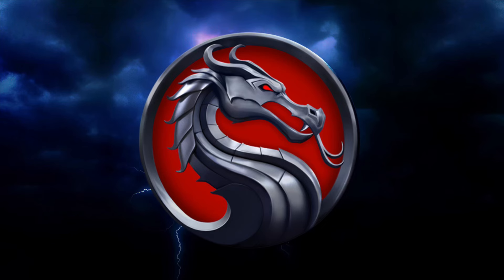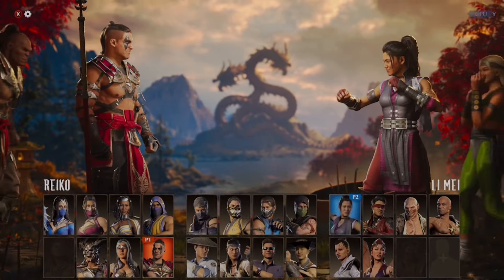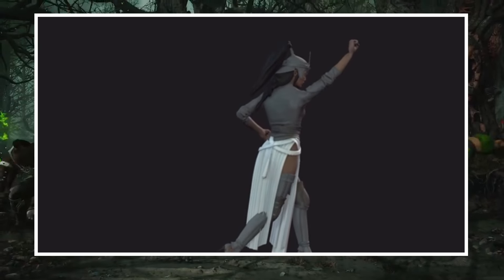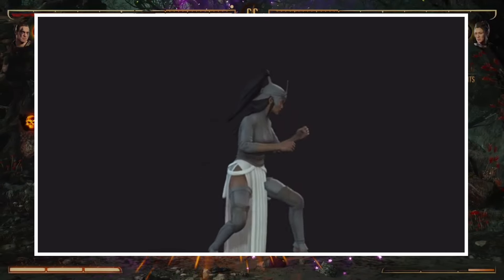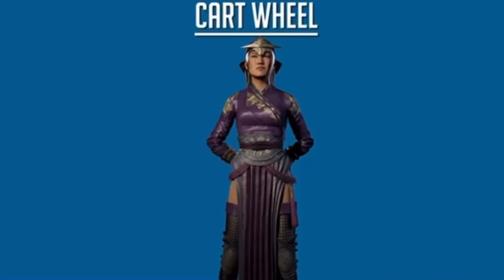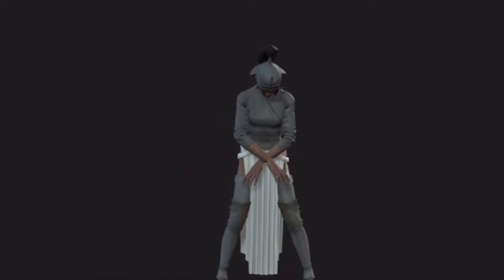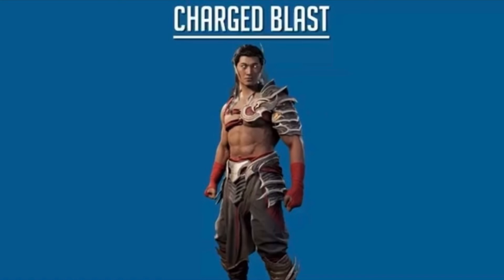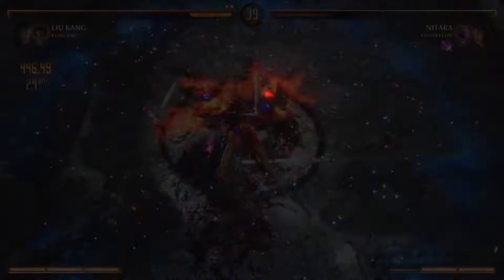Mortal Kombat 1 Titan Li Mei Boss Skin & Animations Datamined This Skin Is Finally In MK1